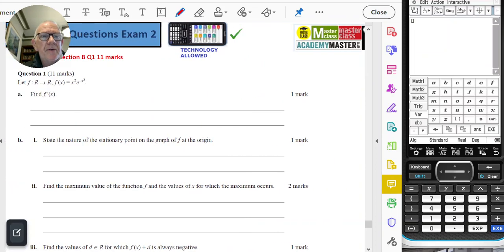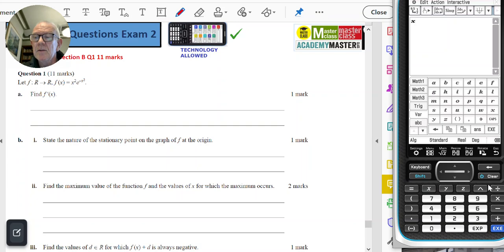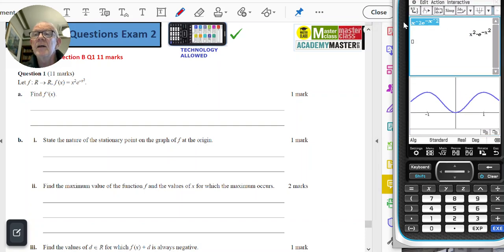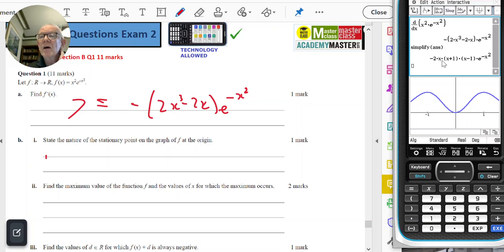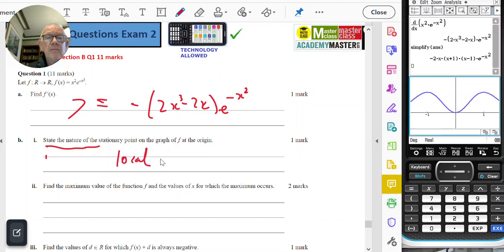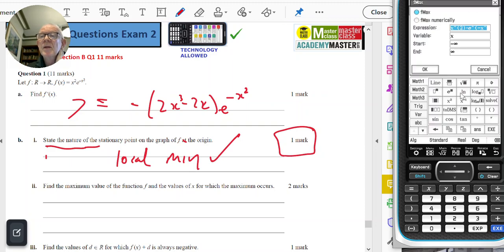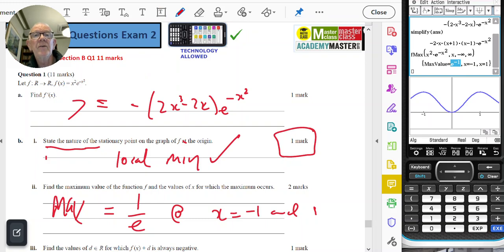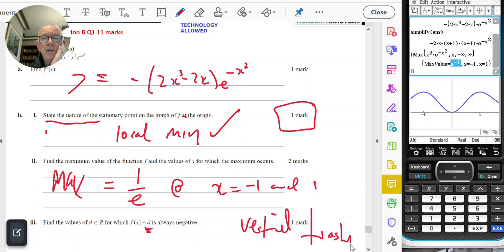mm34 15 Masterclass 2023